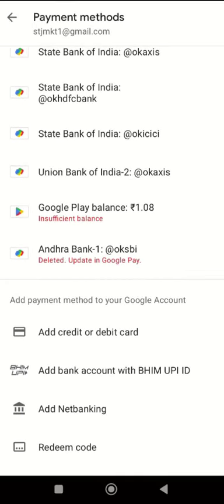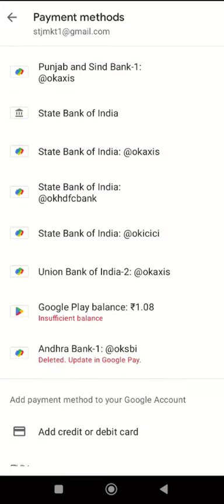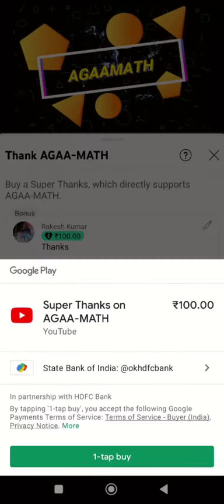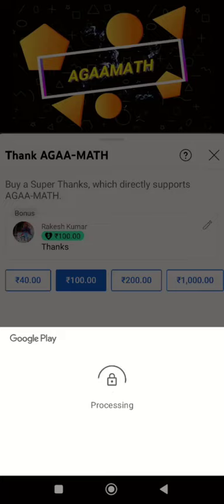Be Part of the Math Community that Supports Each Other with SUPER THANKS